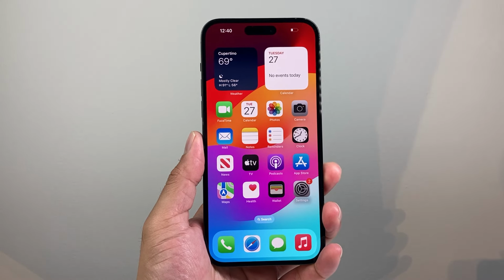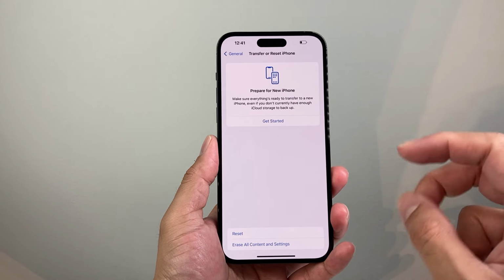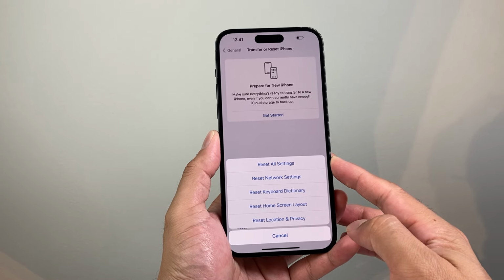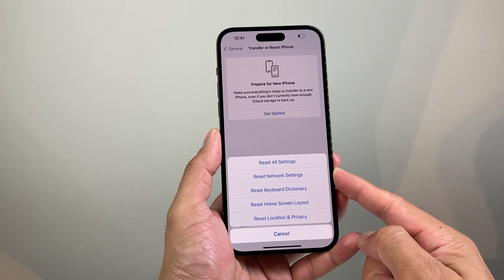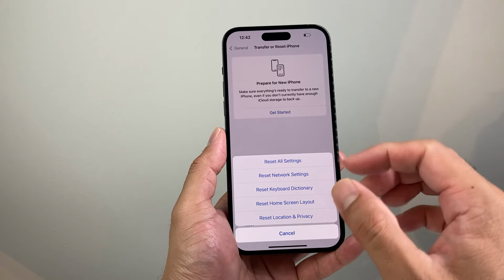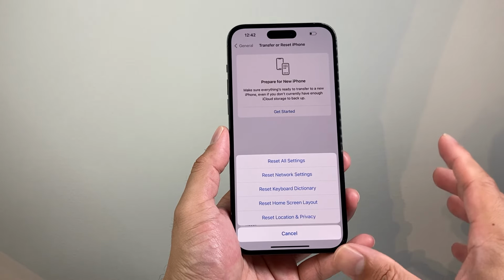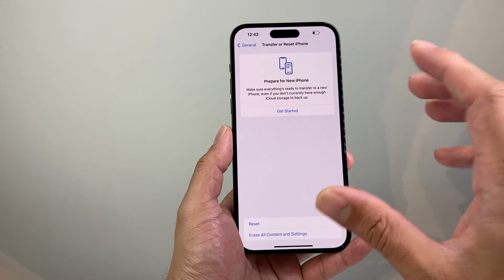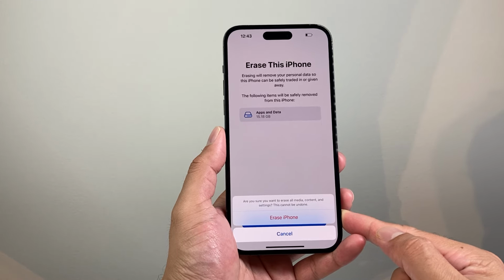How To Reset iPhone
Let's see how to reset an iPhone in different ways!